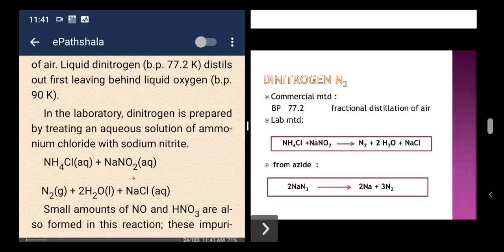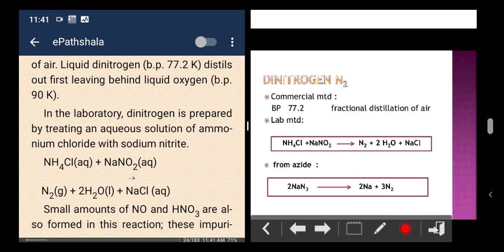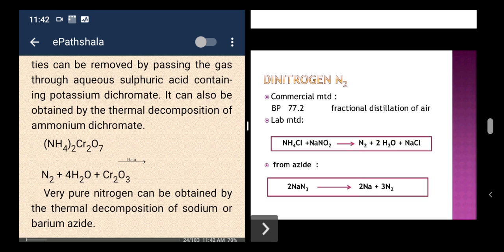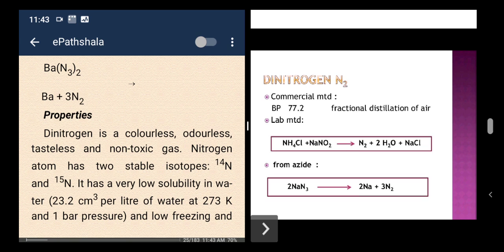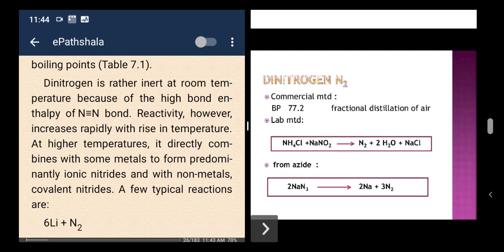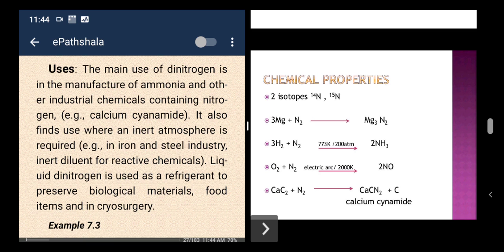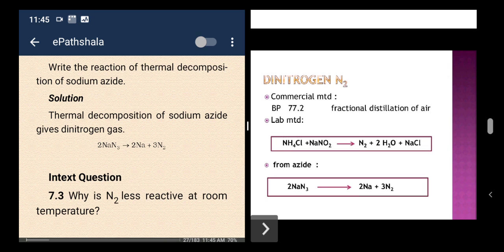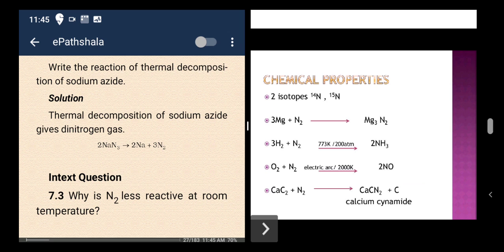#12 CBSE CHEMISTRY # DI NITROGEN # P BLOCK ELEMENTS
Online class for grade #12 CBSE properties of dinitrogen from p block elements.